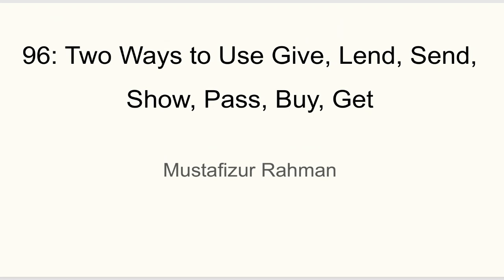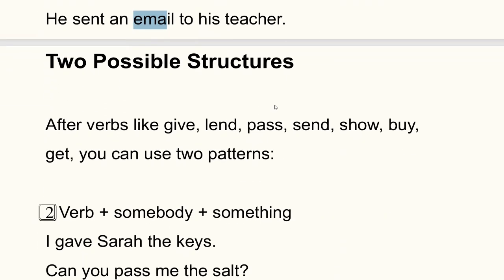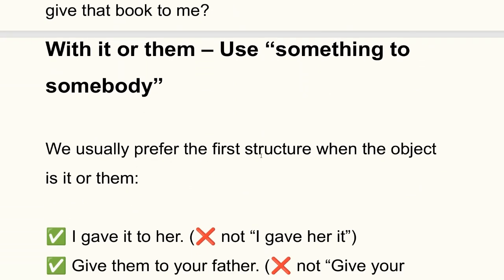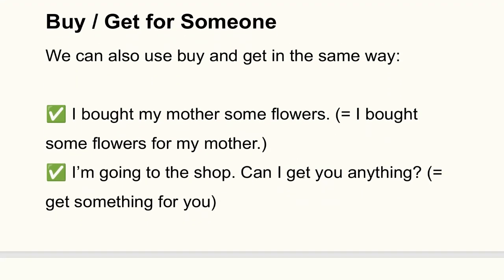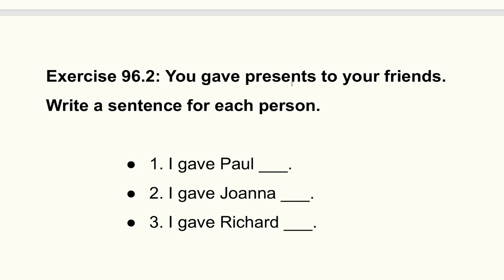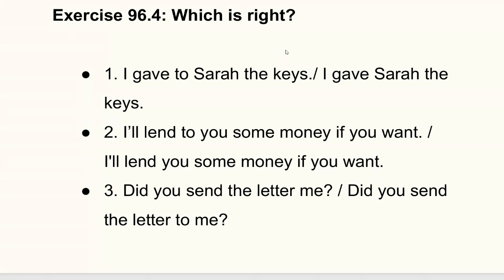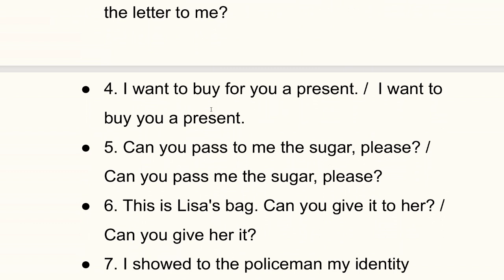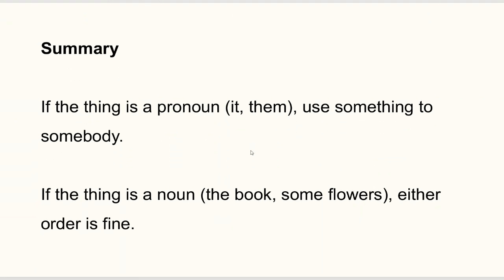96. Two Ways to Use Give, Lend, Send, Show, Pass, Buy, Get